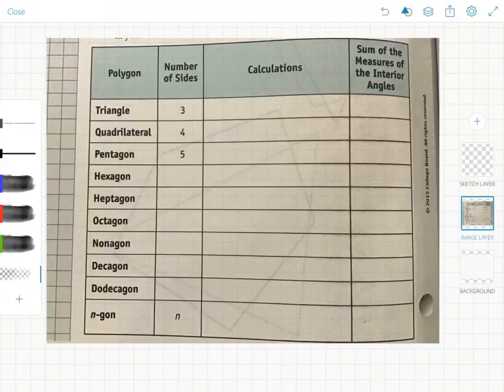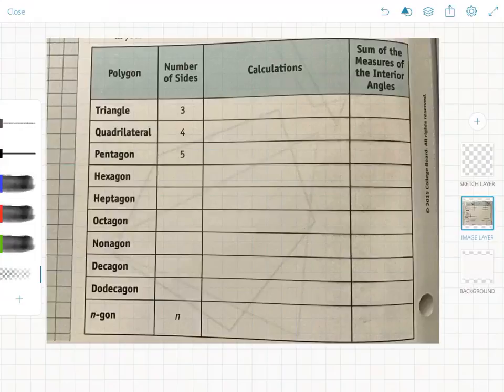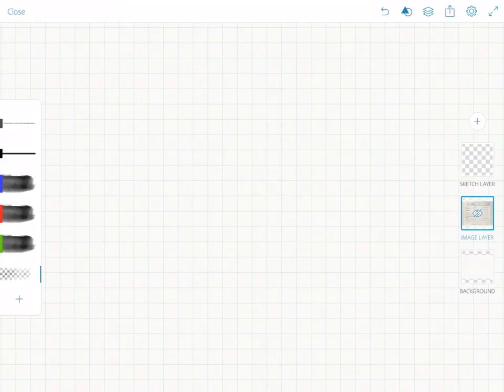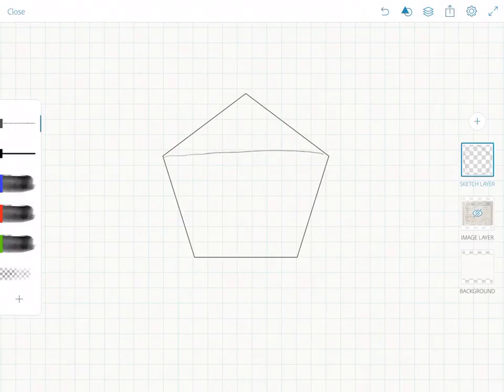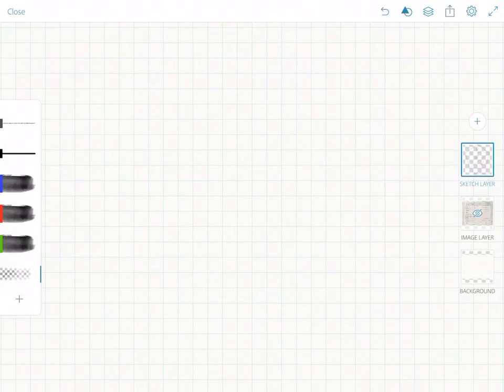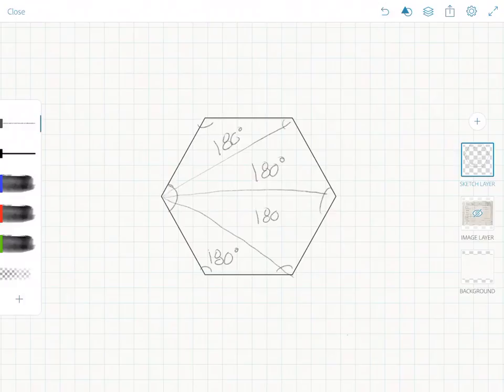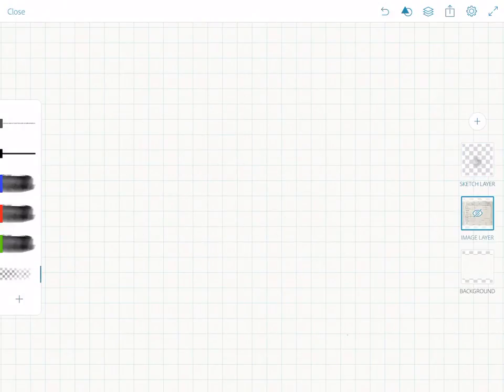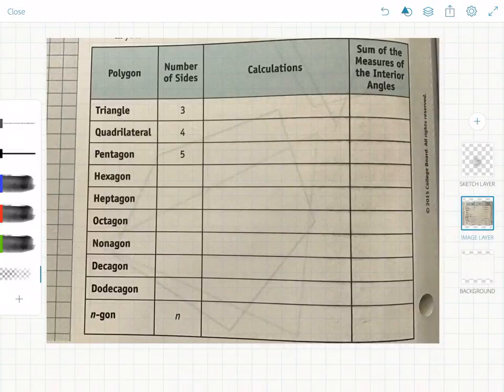Geometric reasoning: interior angles of a polygon